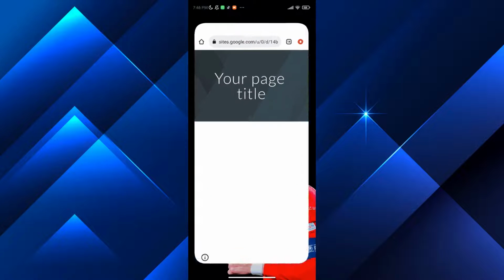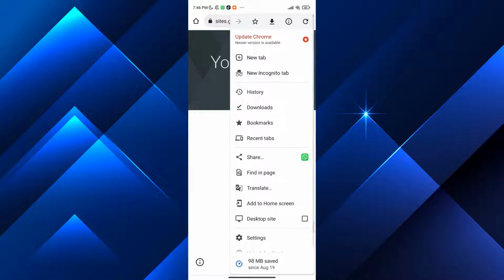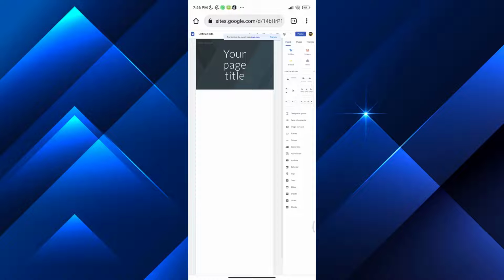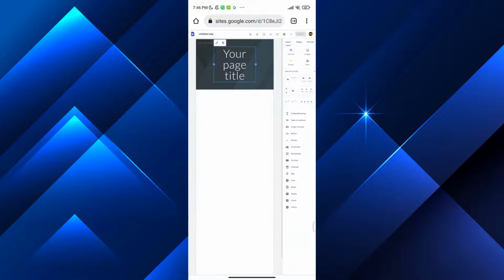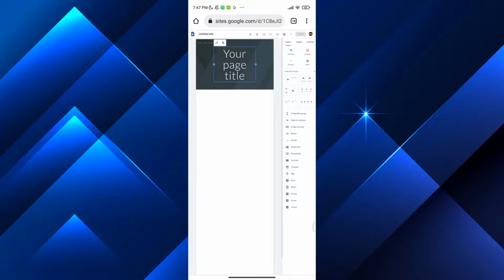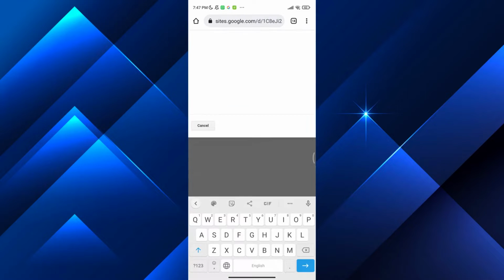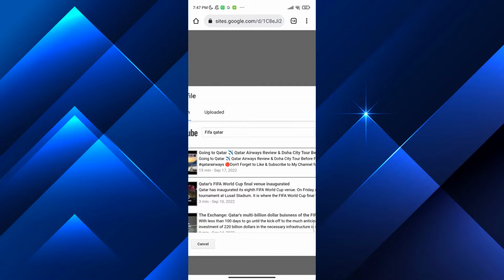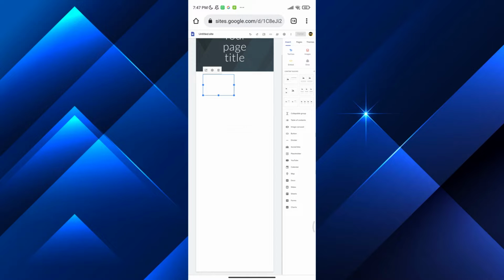How To Add A Video On Google Sites